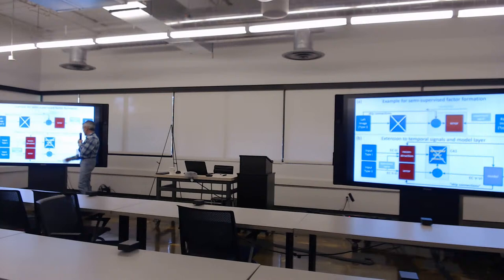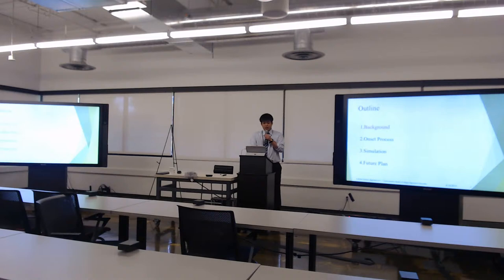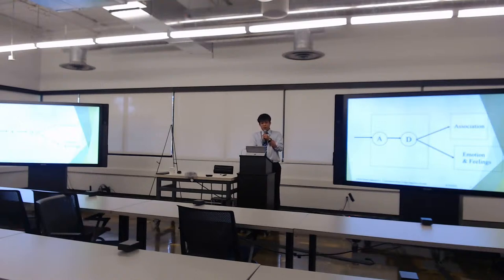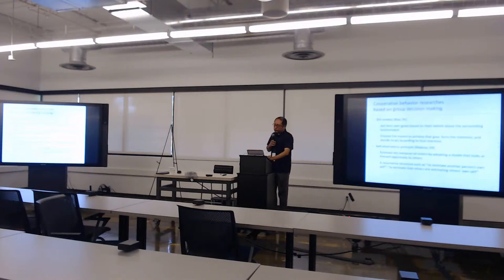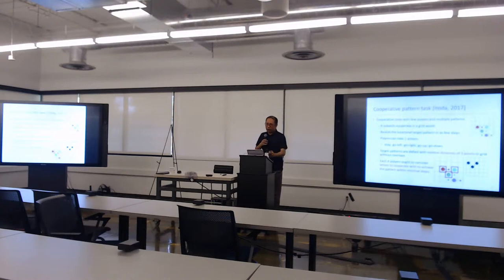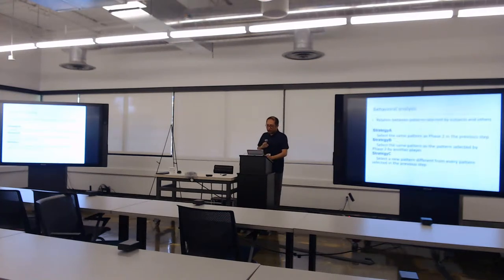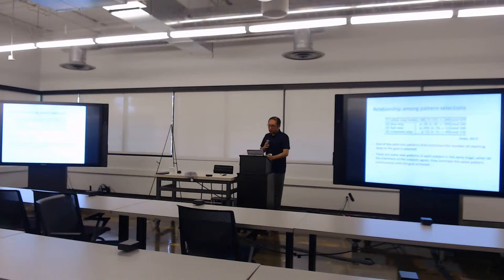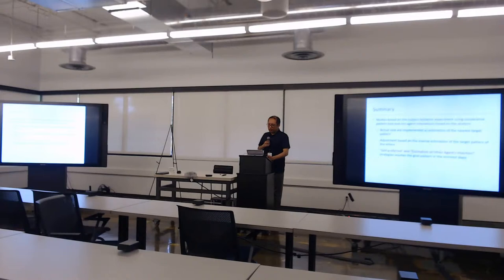BICA 2019 Last Day